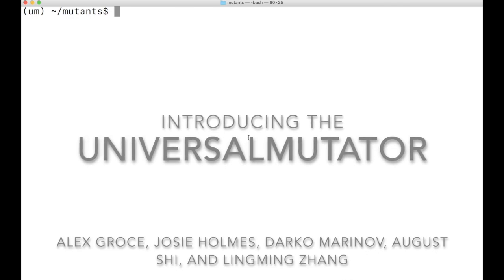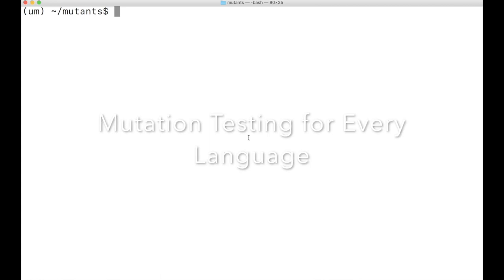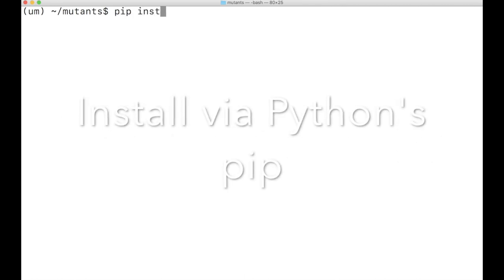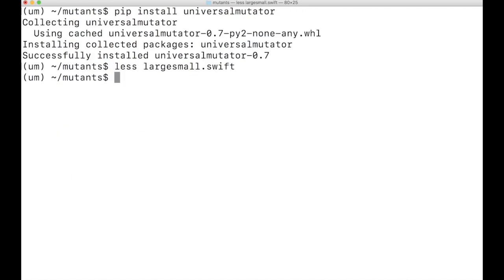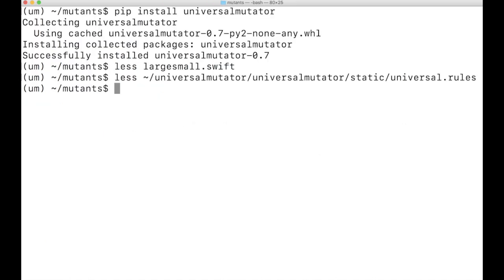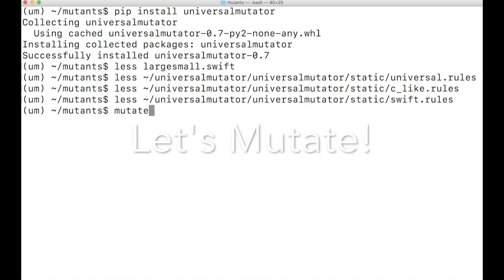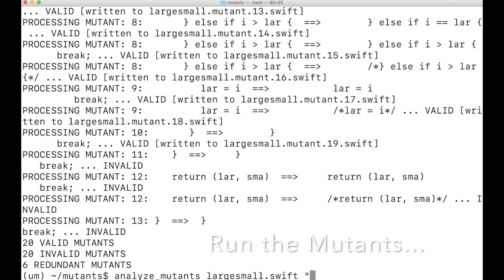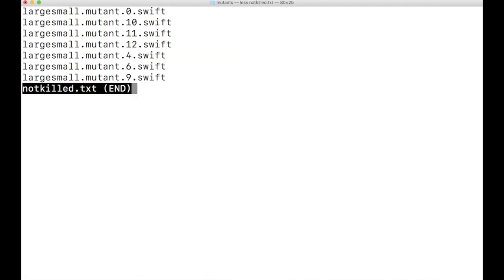ICSE 2018 universalmutator Demonstration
A new tool for mutation testing